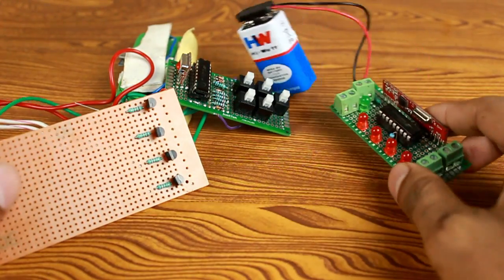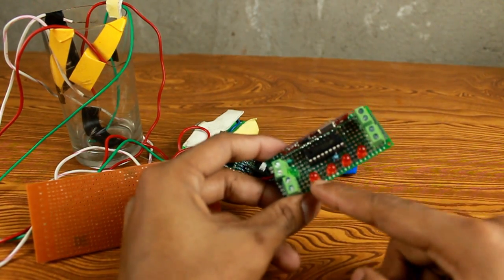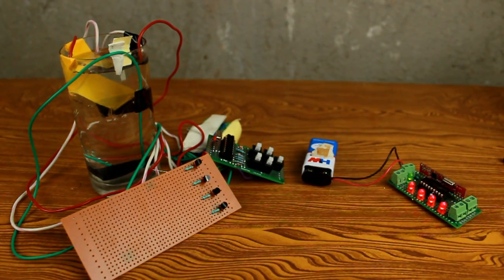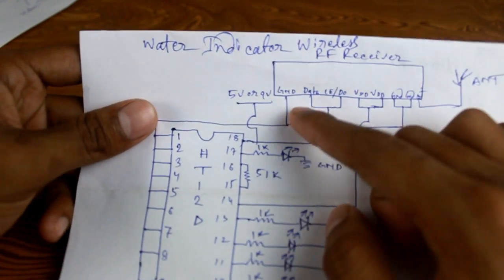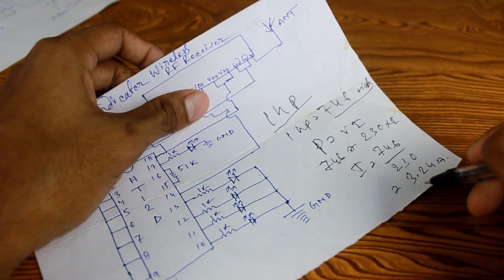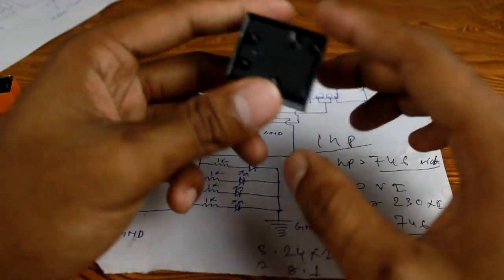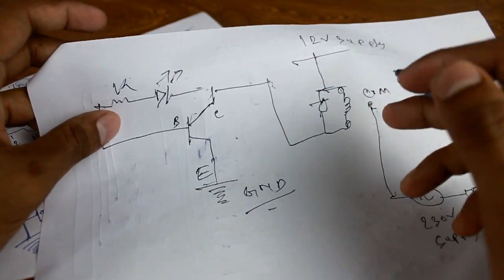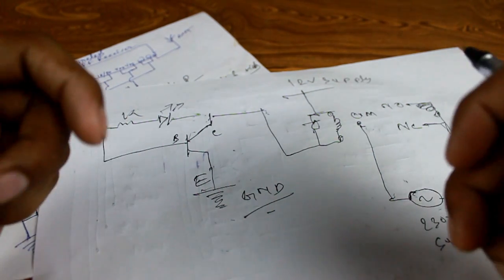How to make wireless water level indicator without any microcontroller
Hello everyone,
In this video I will show you , how you can make a wireless water level indicator with water pump controller .

Transmitter

2. HT12E IC.
3. 18 PIN IC BASE (OPTIONAL)
4. 1 MEGAOHMS RESISTOR
5. 10K RESISTOR*4
6. 9V OR 5V BATTERY OR POWER SUPPLY(USE 2*3.7V BATTERY IN SERIES CONNECTION)
7. BC 547 TRANSISTOR*4
8. SMALL PCB.
9.220 OHMS RESISTOR 4

RECEIVER

2. HT12D IC.
3. 18 PIN IC BASE (OPTIONAL)
4. 9V OR 12V POWER SUPPLY
5. 51K RESISTOR
6. 5K RESISTOR*4
7. 5 LEDS
8. SMALL PCB.

IF YOU WANT TO USE PUMP THEN ADD

1. 12V 20AMPS RELAY
2. 1 BC 547 TRANSISTOR

TIPS.
1.USE JLC PCB WEBSITE FOR THIS PROJECT.
2.USE A LONGER WIRE FOR ANTENA FOR BETTER RANGE
3. USE 9V SUPPLY AT TRANSMITTER & 12V AT RECEIVER

CIRCUIT DIAGRAM